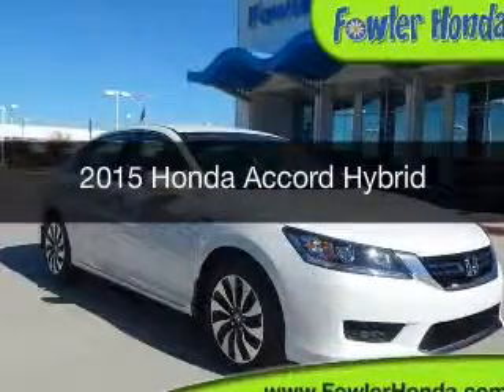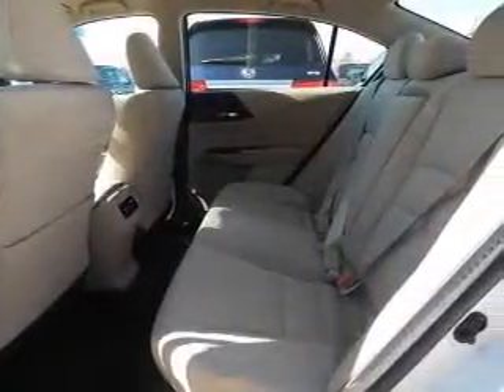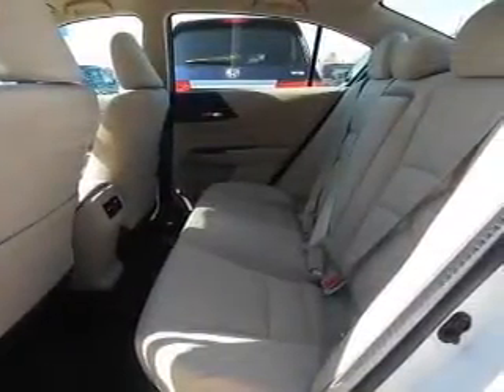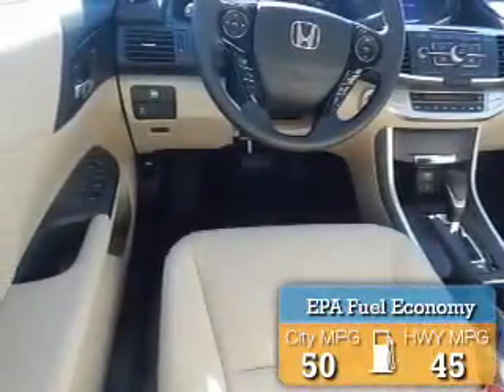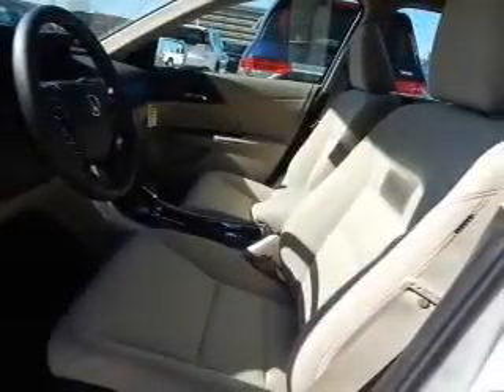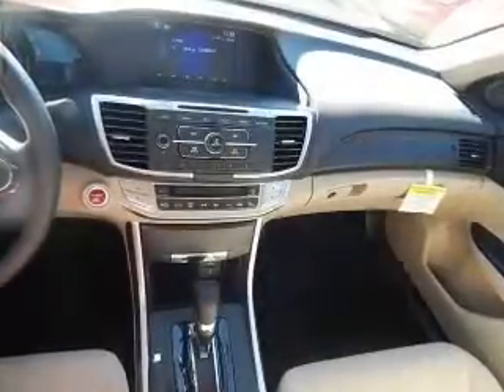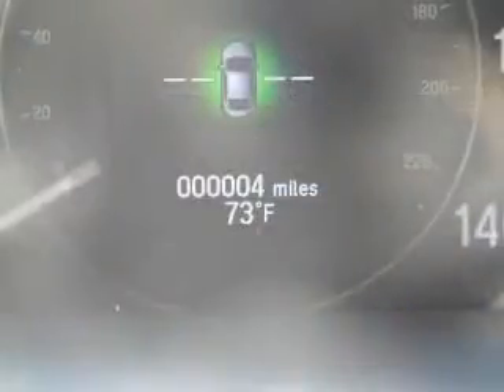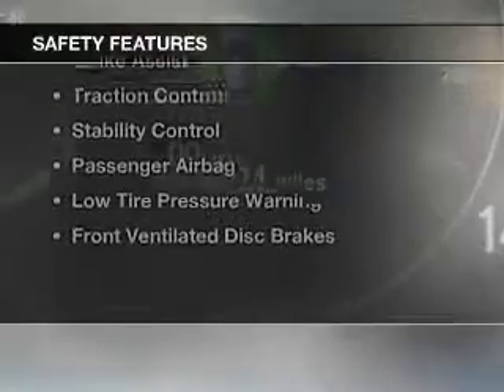2015 Honda Accord Hybrid - Norman OK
Year: 2015
Make: Honda
Model: Accord Hybrid
Trim:
Engine: 2.0 liter inline 4 cylinder 16 valve
Transmission: Automatic CVT
Color: White Orchid Pearl
Mileage: 0
Address:
955 Interstate Dr.